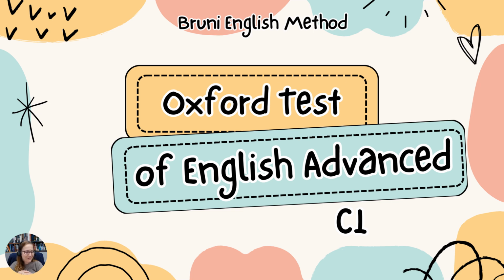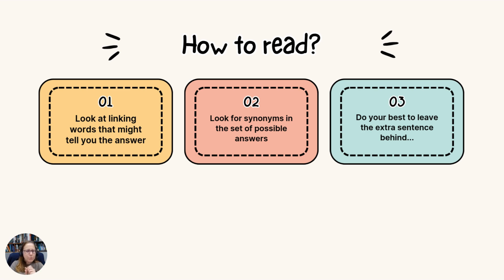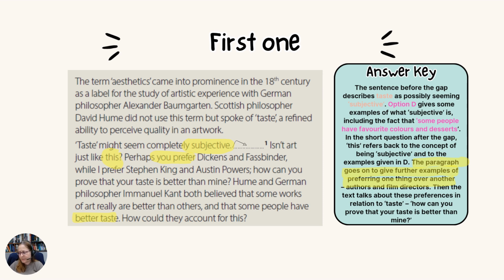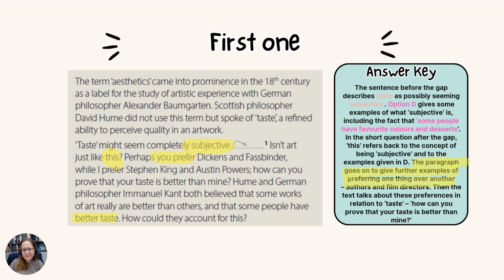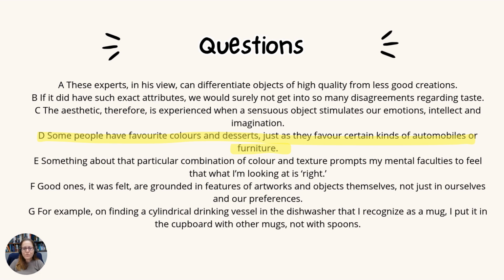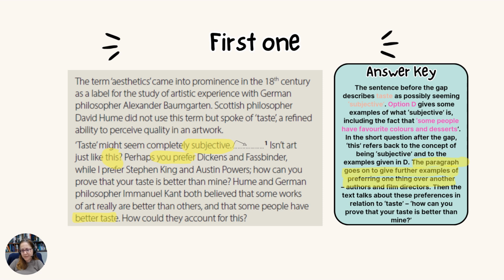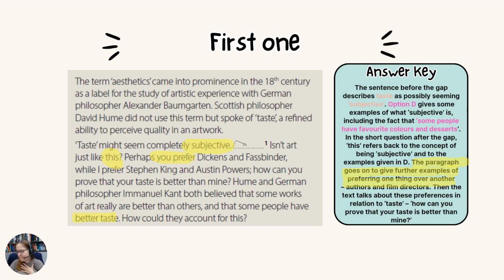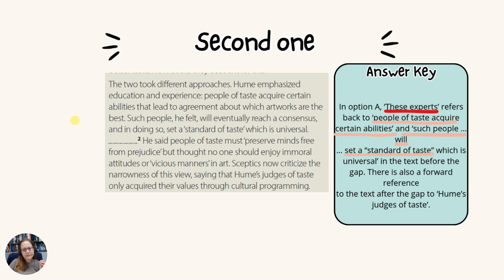Oxford English Test C1 Reading Tips